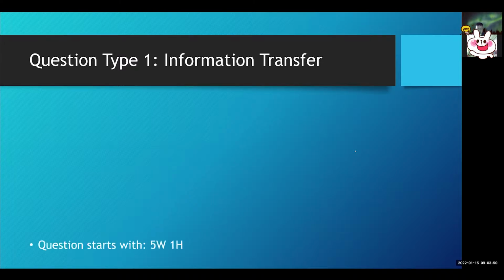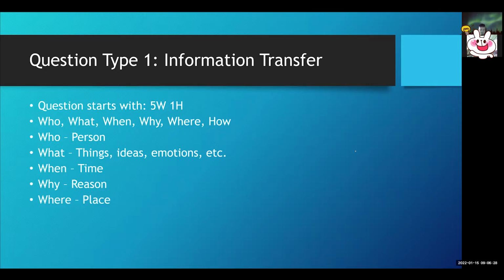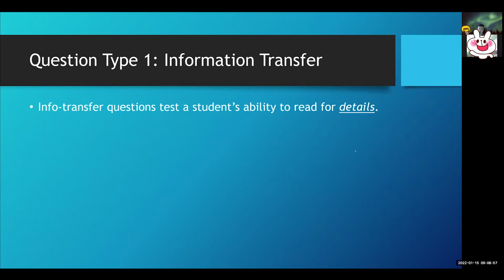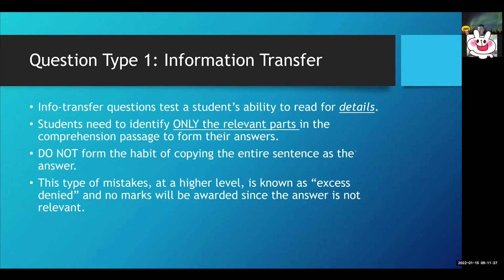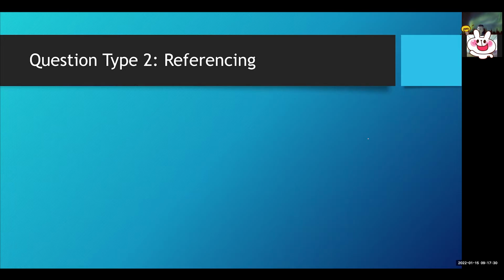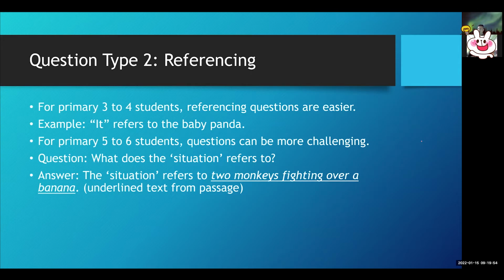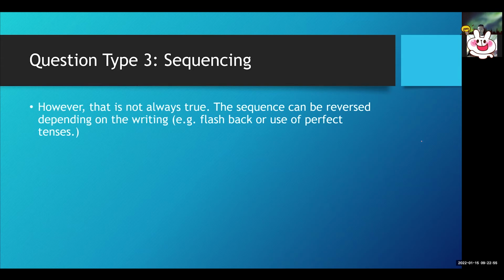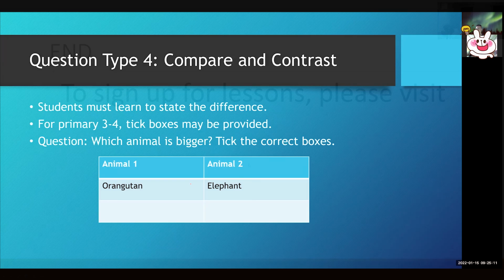Primary English Comprehension - Zoom Sample Lesson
Primary Level English Comprehension - Zoom Sample Lesson

00:00 - Intro
01:22 - Question Type 1
12:14 - Question Type 2
16:46 - Question Type 3
19:59 - How to sign up for English lessons